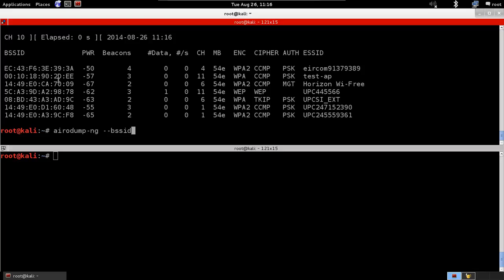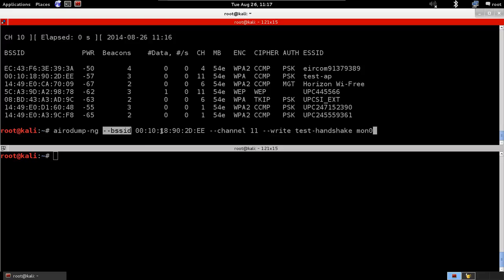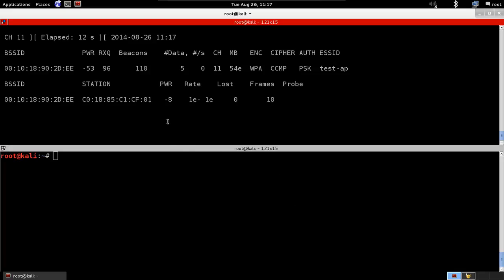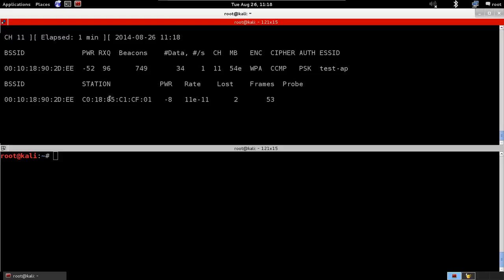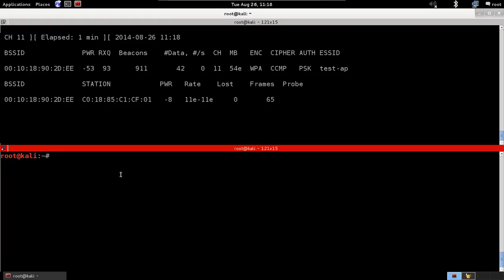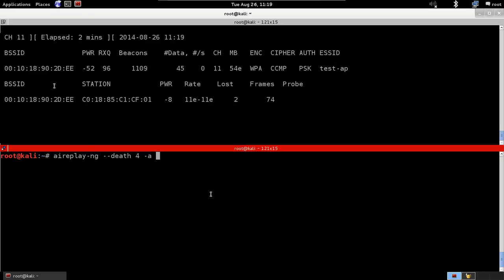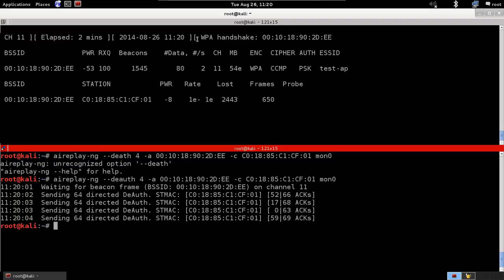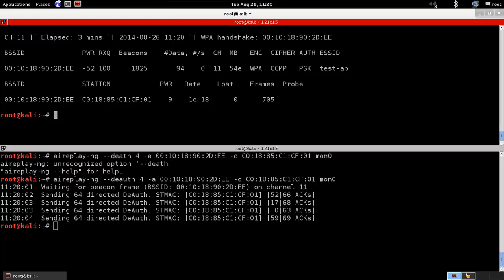WPA Cracking How to Capture the Handshake